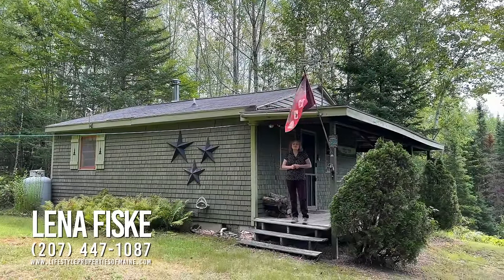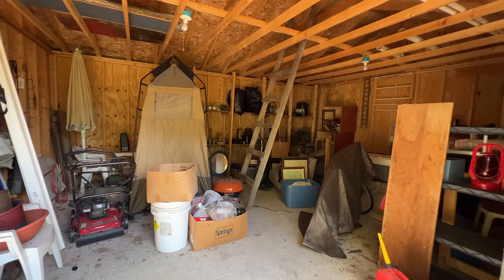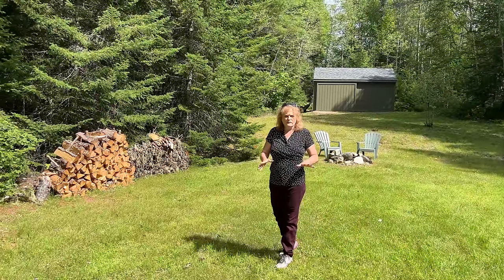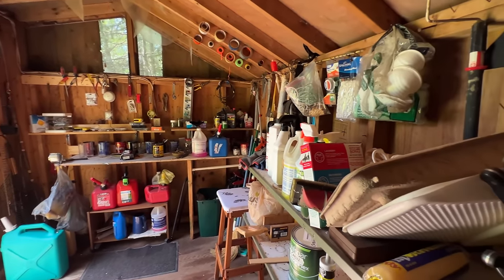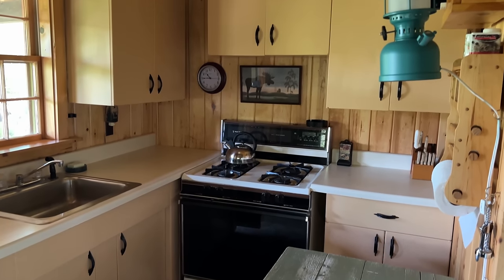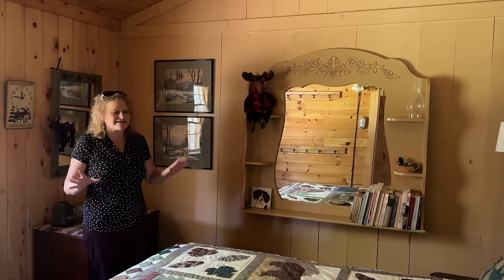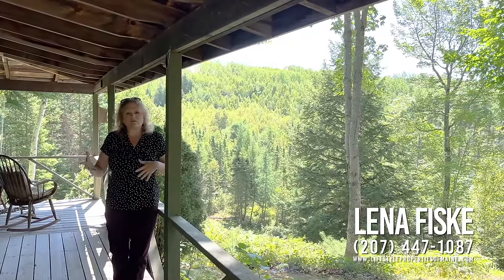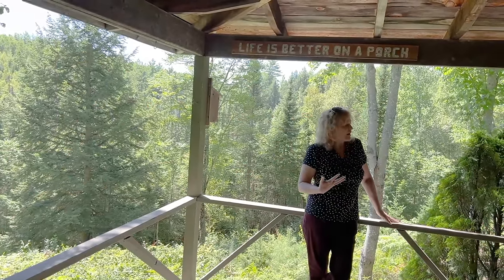Recreational Cabin For Sale | Maine Real Estate SOLD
Classic Maine cottage in woods setting with a charming interior and fully furnished for your convenience. If you are looking for a summer home, vacation property or year-round cozy home this is the property for you. Particularly neat and clean cottage sitting on a concrete foundation with one bedroom and one bath, privet sewer and water. There is plenty of room to sleep about 6 people and the one car barn could be converted to a bunkhouse very easily. This property is three lots, two deeds but one incredible price for so much. Close to snowmobile trails, minutes to cold stream pond boat landing offering excellent salmon fishing, brook trout and lake trout. Three miles to the boat landing on the Penobscot river. If you are a sports fisherman this river is known for smallmouth bass fishing. The area is also known for good hunting if that’s something your interested in also. It’s four- season enjoyment at its best. This property is about 9 miles from I95 and a short distance to Lincoln and Bangor. Sitting on the open front porch is almost magical with picturesque views. This cottage/cabin has all the conveniences of home. Wired for a generator, piped for gas lights, or use solar panels, this could definitely be a home away from home. Don’t miss out, the last time I had a property like this it was gone fast. Come take a look and fall in love with the solitary serenity of the outdoors and the craftsmanship of the interior.